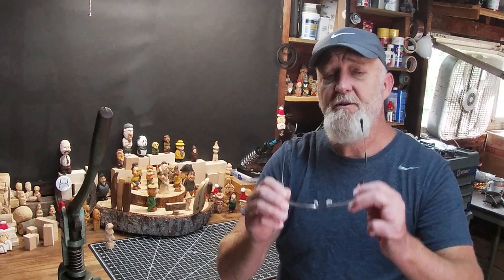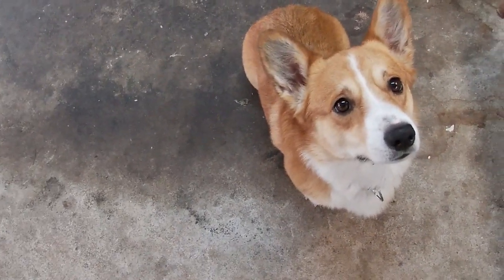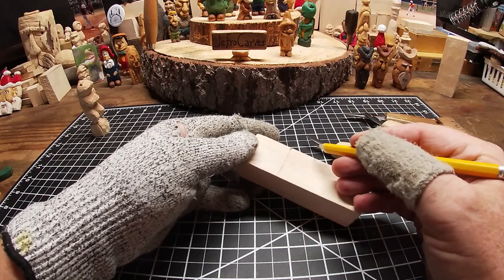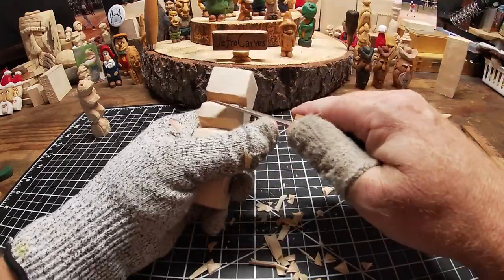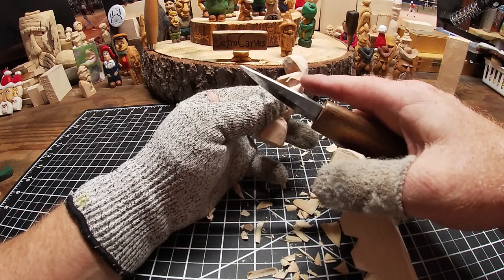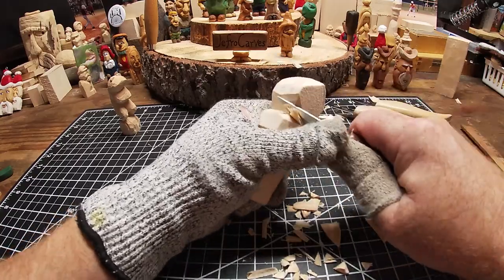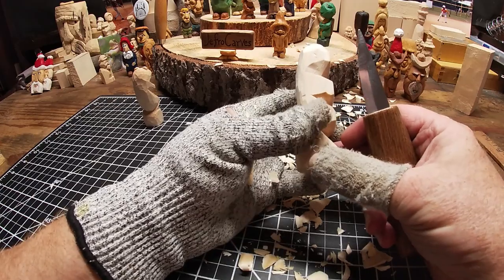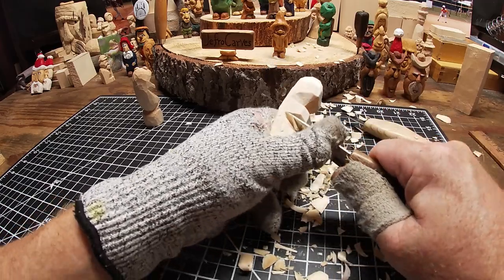Wood Carving a Frog With an Attitude!! - Part 1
My first carving video that I did on YouTube one year ago was this frog. It was a pretty bad video. so I decided to remake it. This video goes out to those who passed up on carving the frog because they just couldn't tell what was going on. Here's the link to the first video

Thinking out loud:  If you saw the first video of the frog I hope you'll comment on the difference between the two.